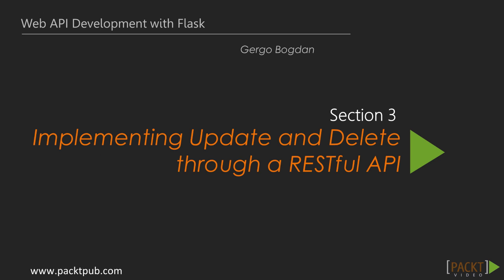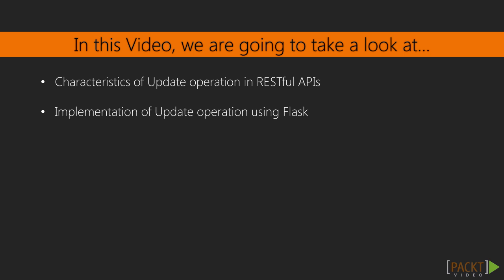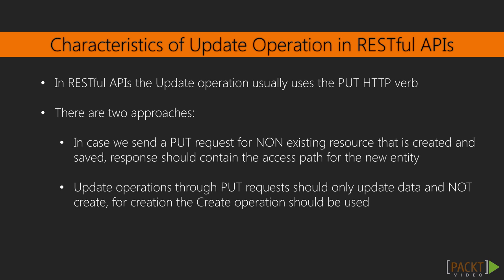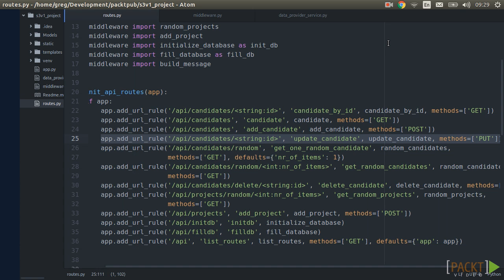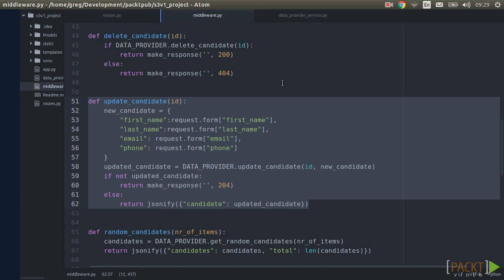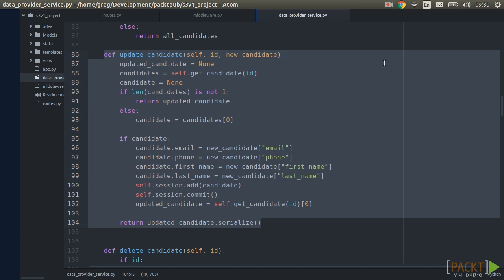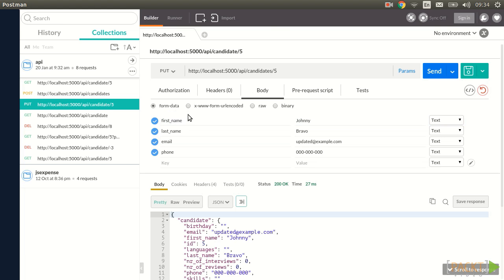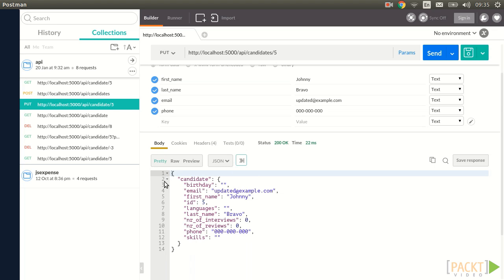Web API Development with Flask: Implementing Update | packtpub.com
In this video, we aim to cover how to implement the Update operation from CRUD using Flask and SQLAlchemy as a RESTful API.
• Taking a look at the characteristics of the Update operation
• Reviewing the code that implements the Update operation
• Seeing the API working in action